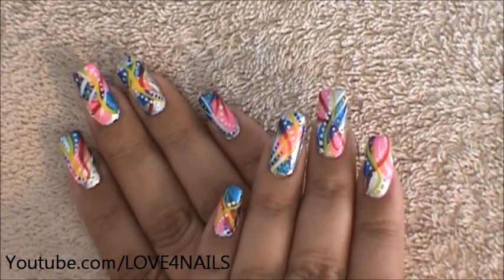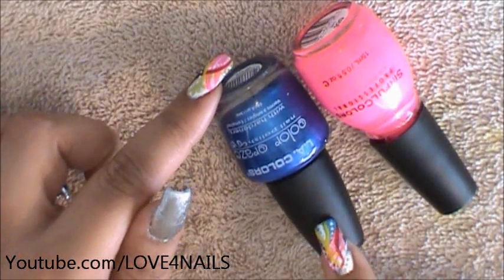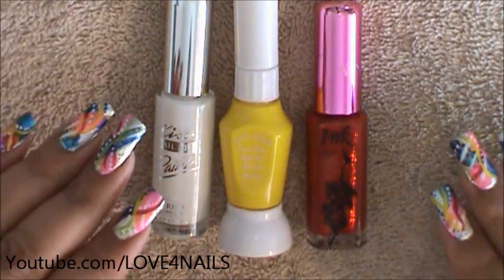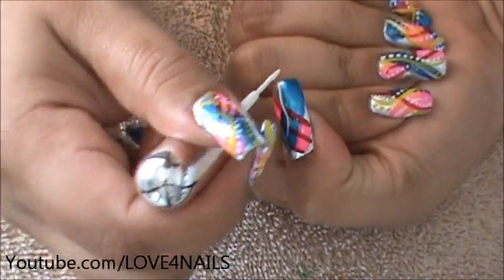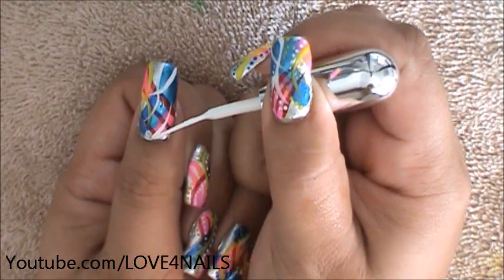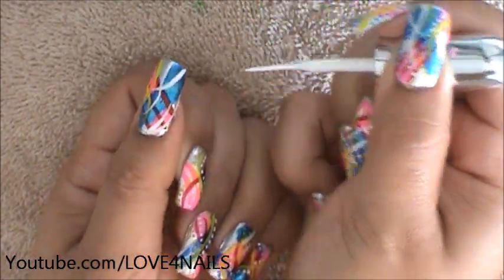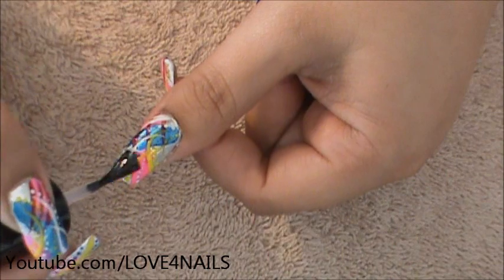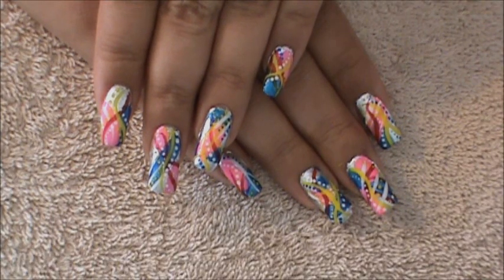Colorful Abstract Nail Art Design Tutorial Stripes & Dots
I hope your week has been going great! We only have to endure today & the weekend is upon us !YaY!

I was in a colorful mood, so I thought up this abstract nail design, I hope you like it. Have a Happy Friday ~

Bye*